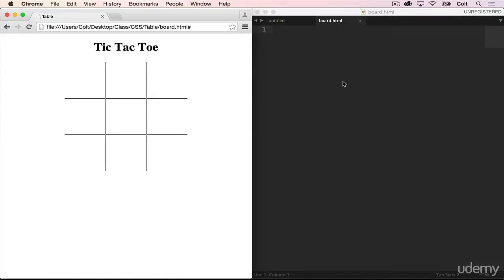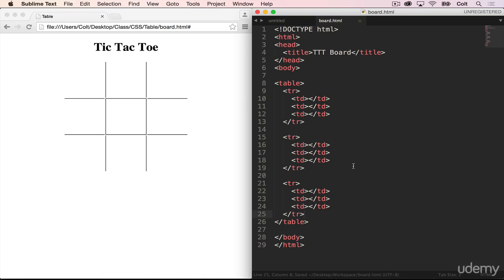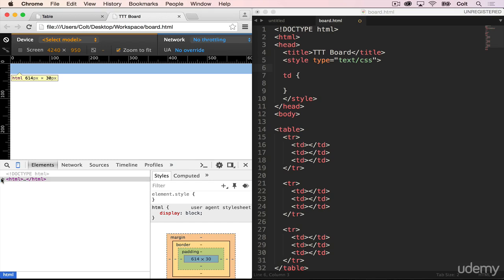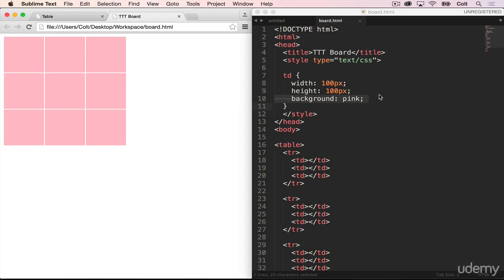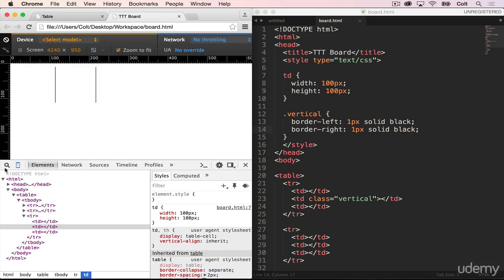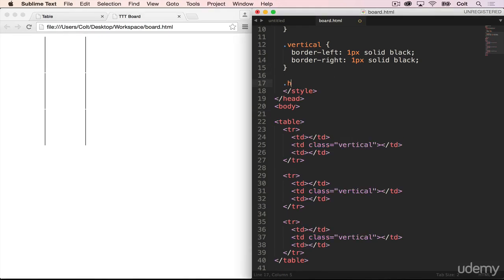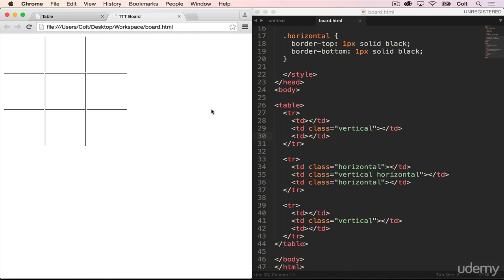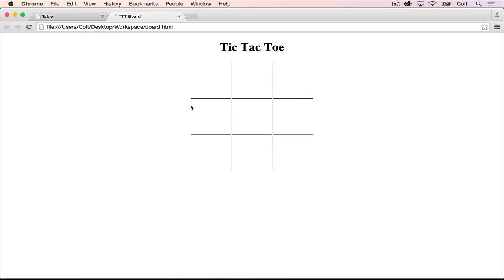Complete Free Web Development Course : Creating a Tic Tac Toe Board SOLUTION